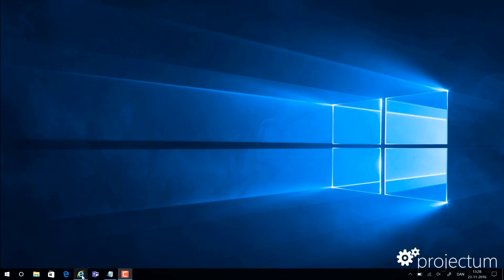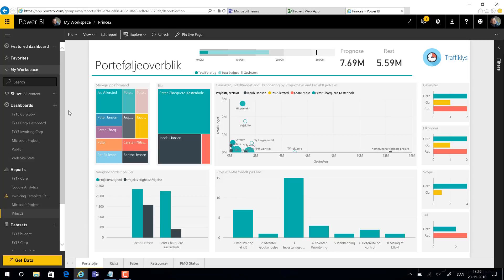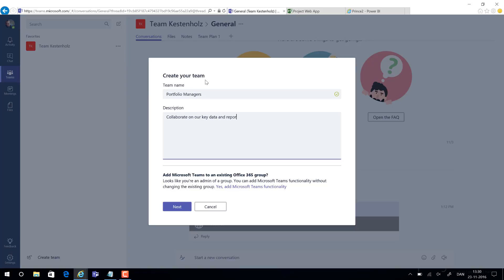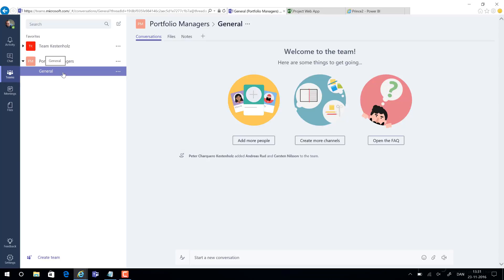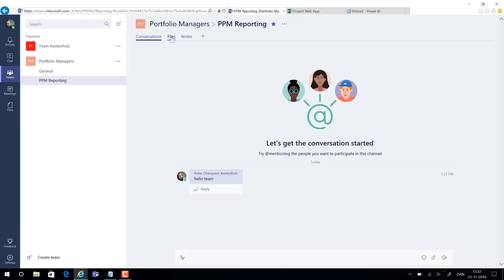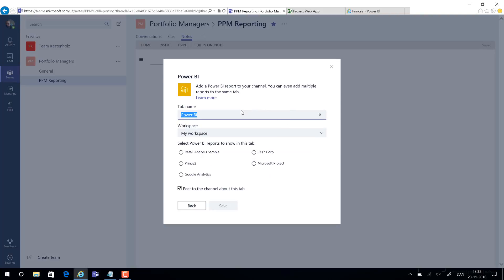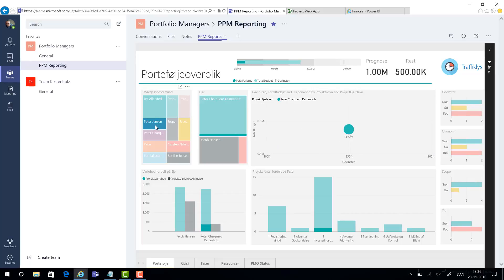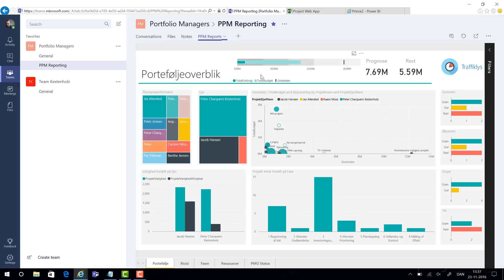Microsoft Power BI, Teams and Project Online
Use Office365 Teams to have your managers collaborate and view specific reports made in Power BI.